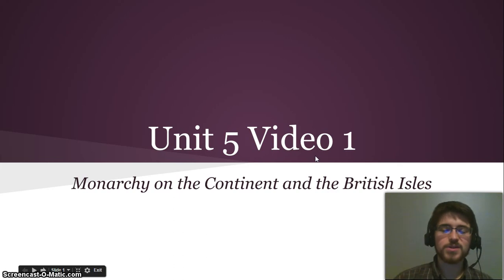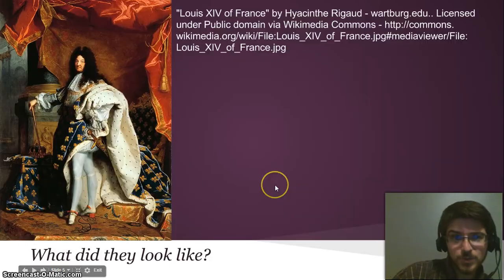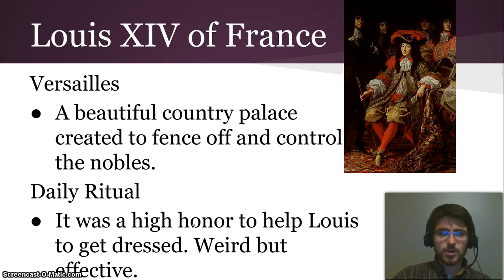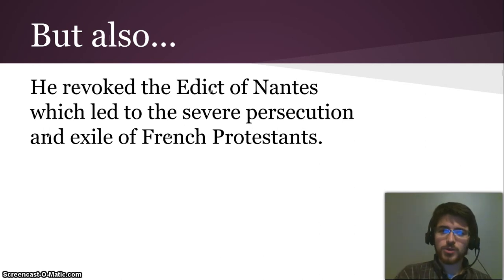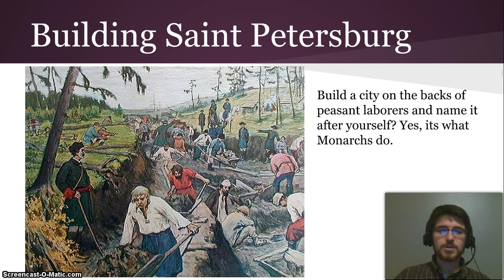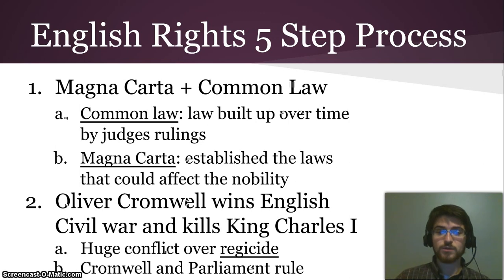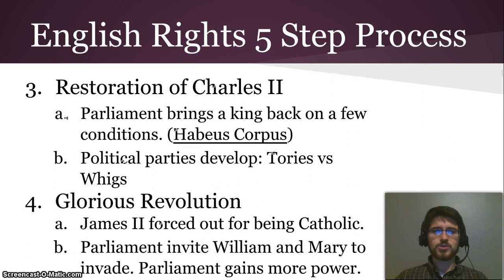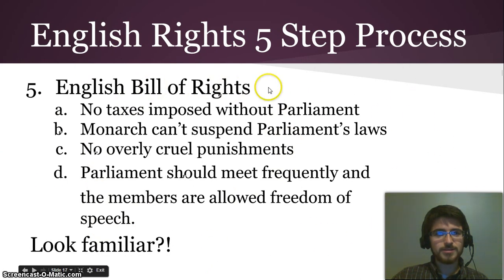Unit 5 Video 1: Monarchy on the Continent and British Isles